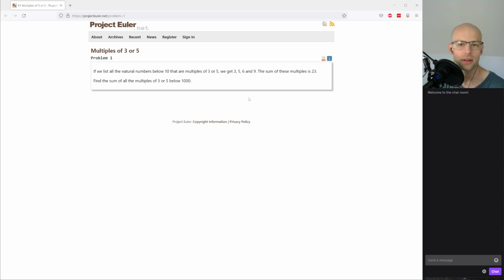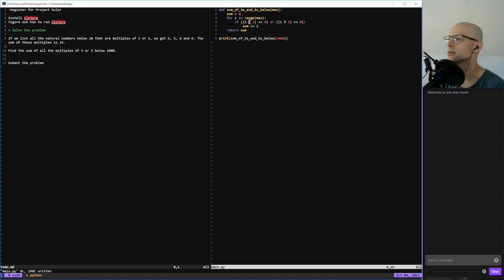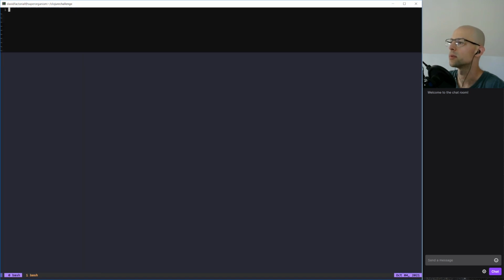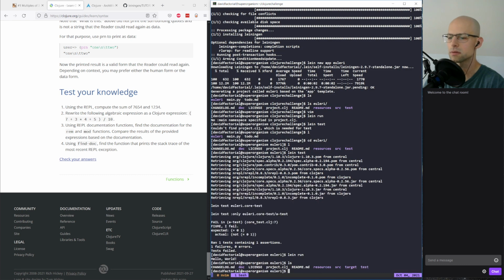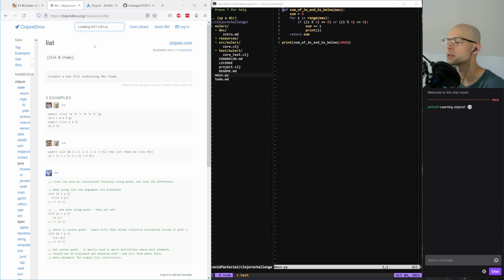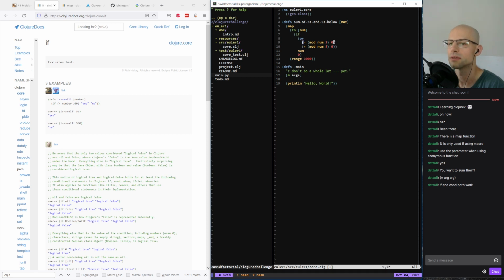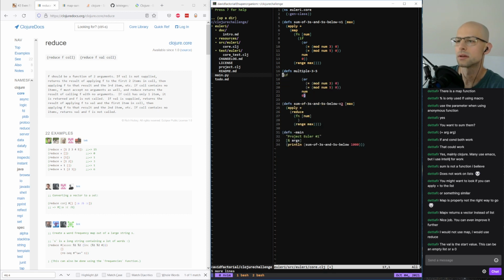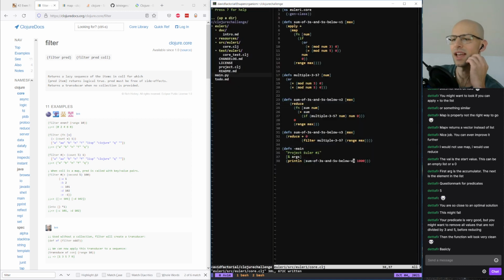Doing @tasshinfogleman's Clojure Challenge: solve the first Project Euler problem in Clojure